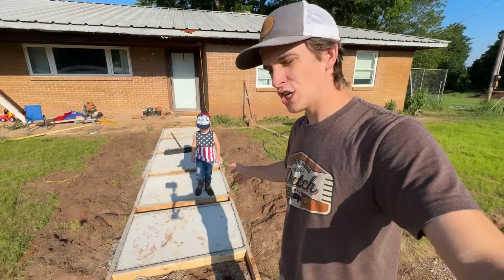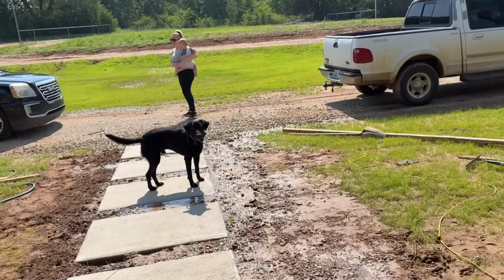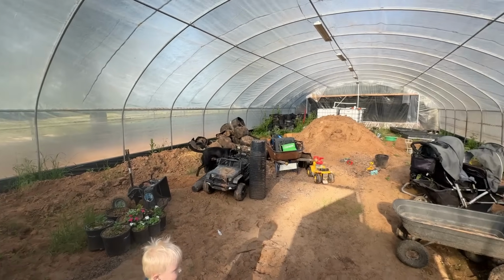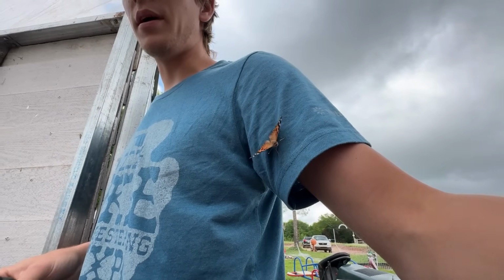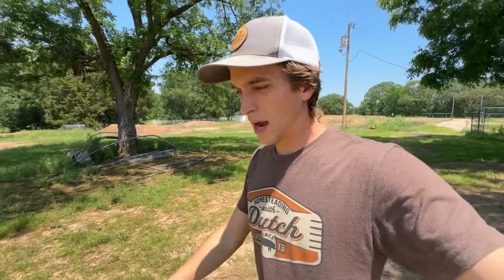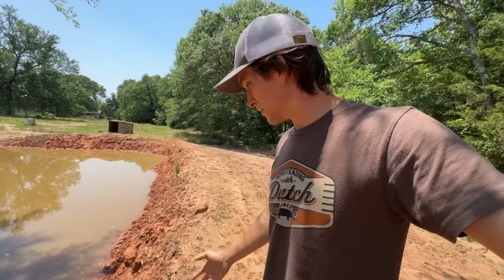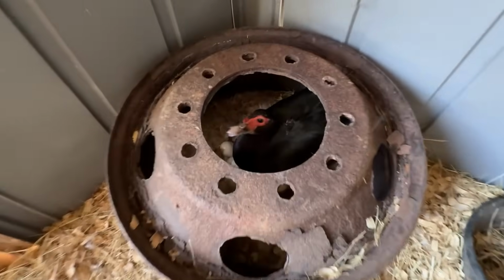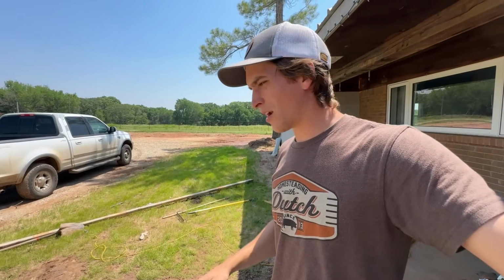The new path is done. This made me really Nervous! Will She like it?! (Part 2)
The Eldredge Fam
Po 249
Lebanon Oklahoma
73440